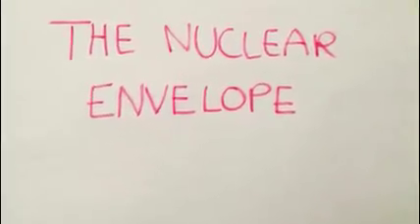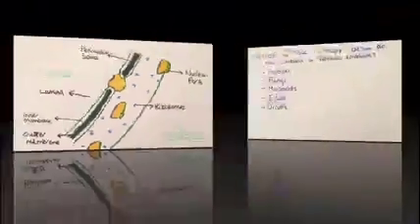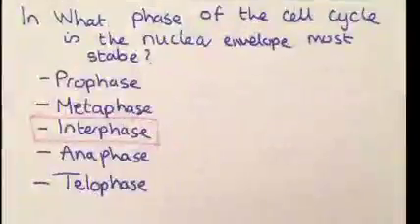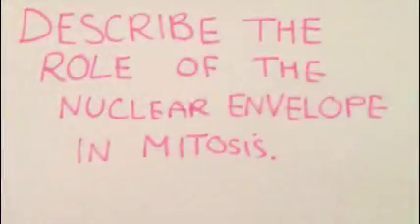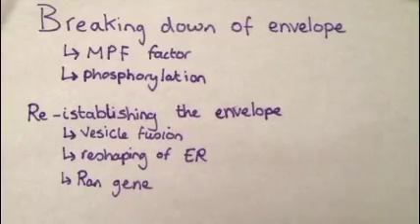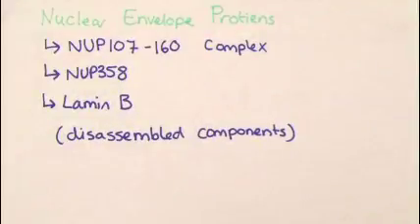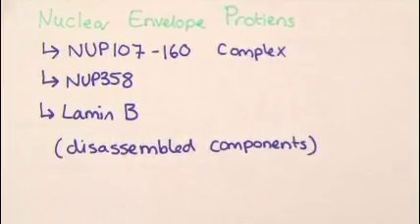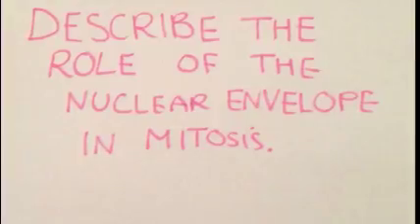Nuclear Envelope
A short video explaining the nuclear envelope with questions included.